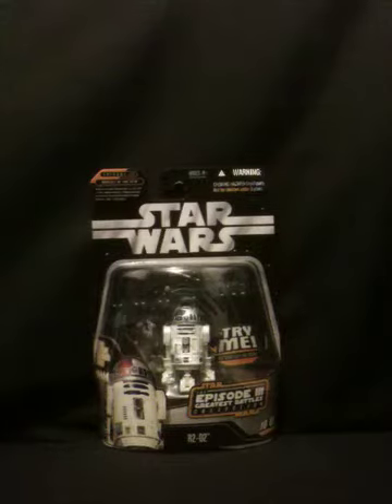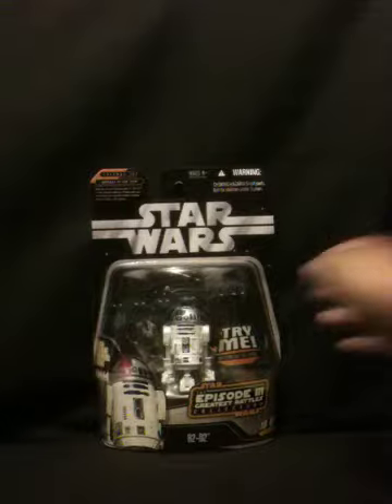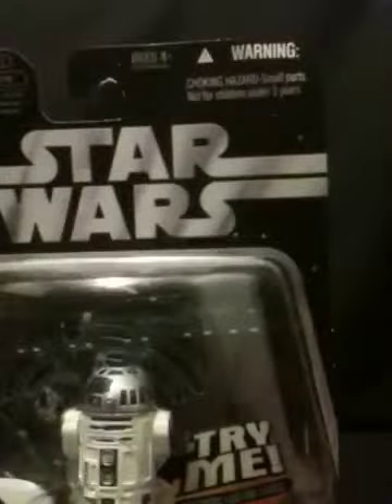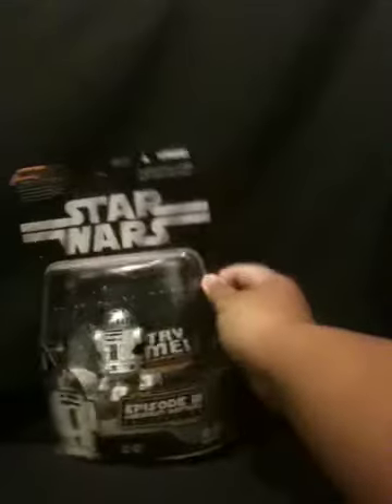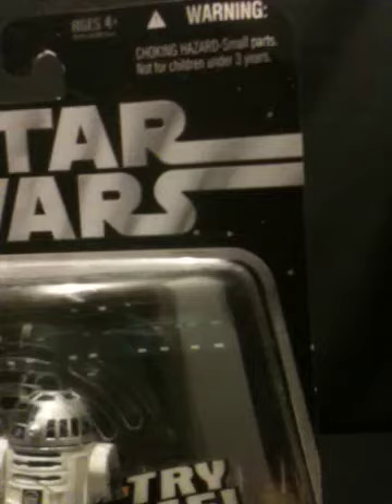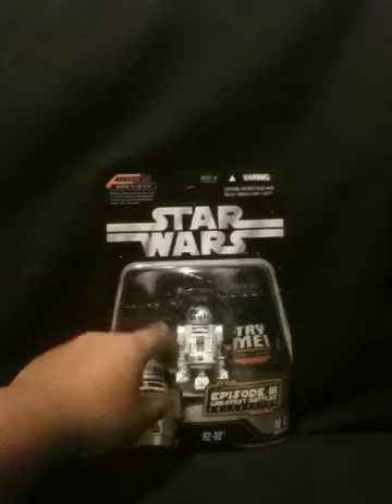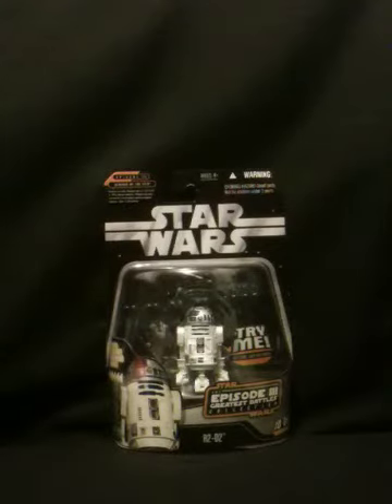Saga collection star wars r2-d2 review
It has a light up button !!! Try me